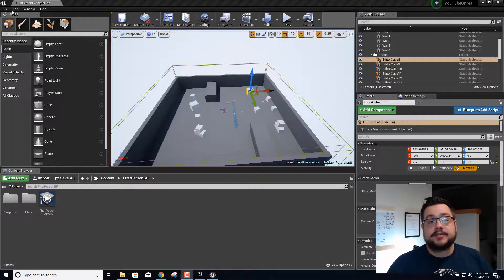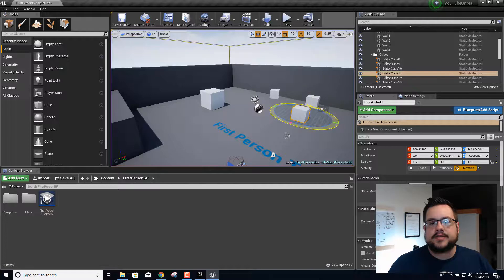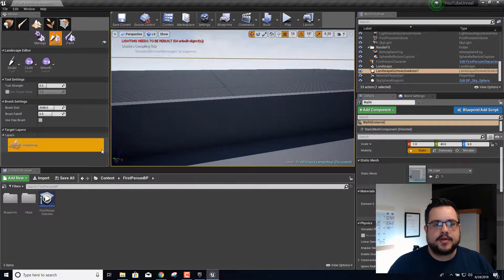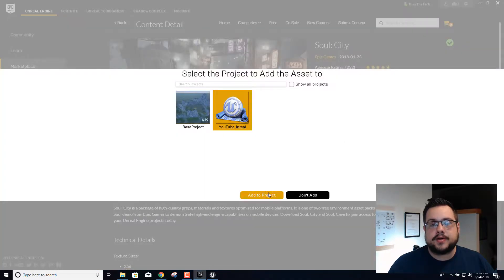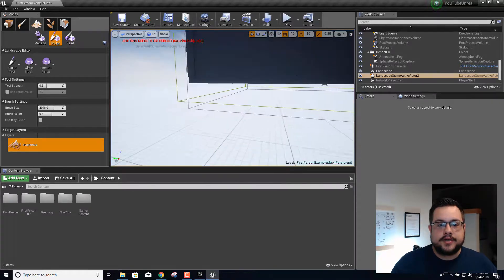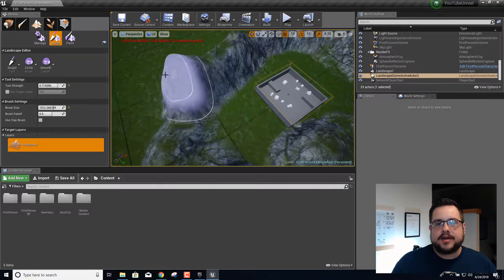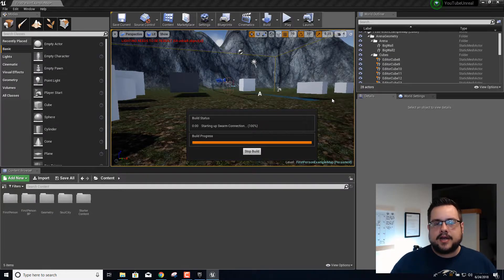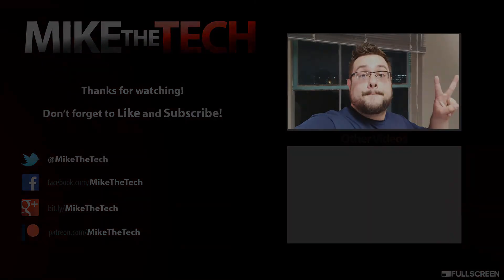Unreal Engine Tutorial #02 - Creating a Realistic Landscape